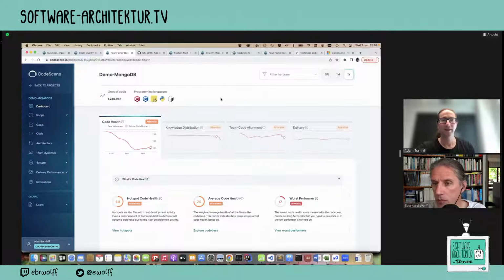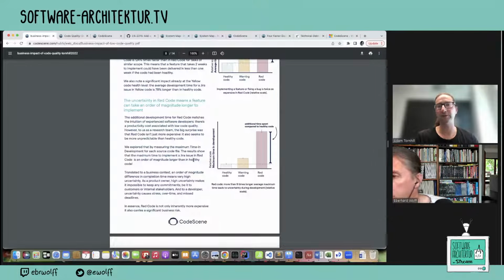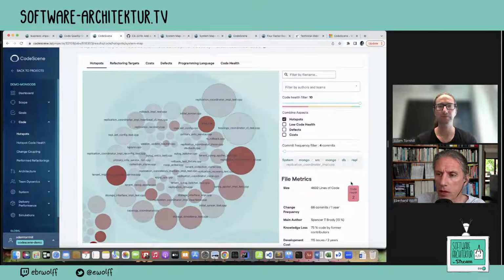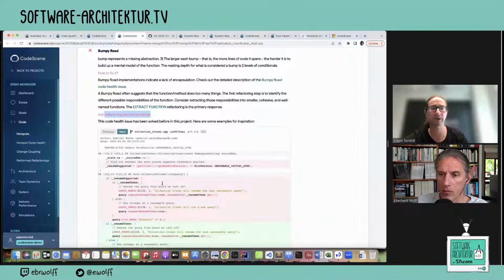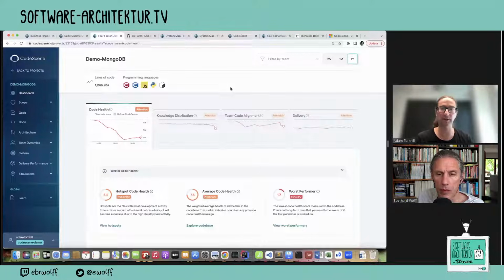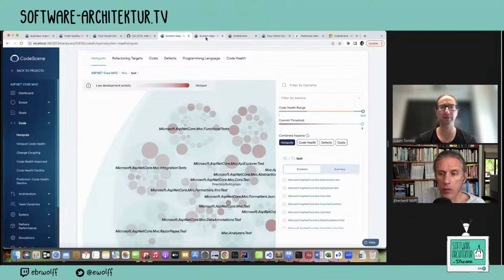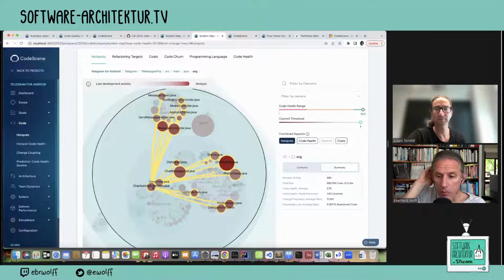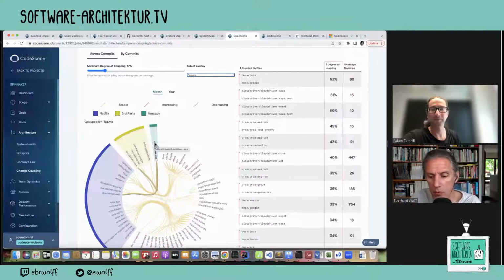Hands-on Behavioral Code Analysis with Adam Tornhill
When discussing software architecture, it is important to take into account the people who are actually working on the code. Adam Tornhill, author of “Your Code as a Crime Scene”, coined the term “behavioral code analysis” for reasoning about this intersection of people and code . In this episode, he will show us hands-on how to analyze real-world codebases based on this idea with CodeScene, a software engineering intelligence tool that he helped to create.

Links

* Adam’s book “Your Code as a Crime Scene”
* Adam’s book “Software Design X Rays”